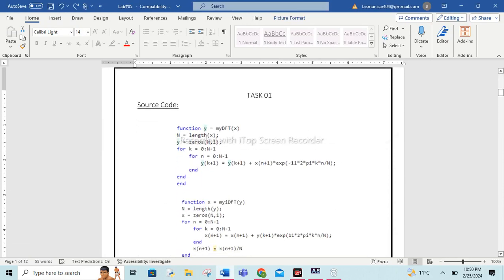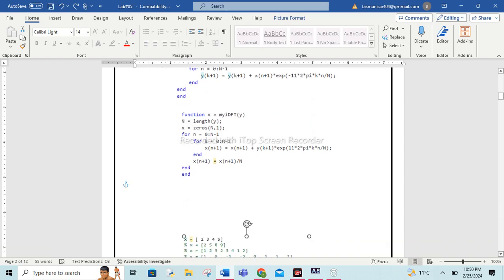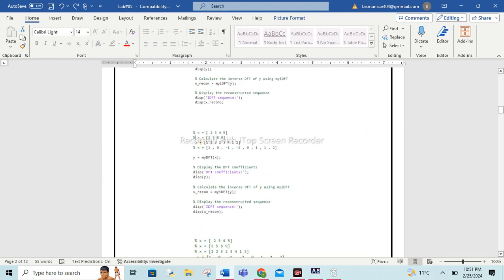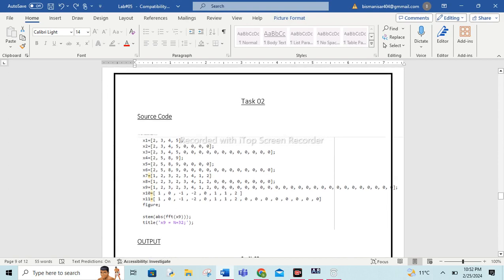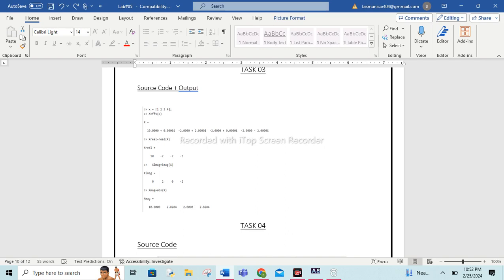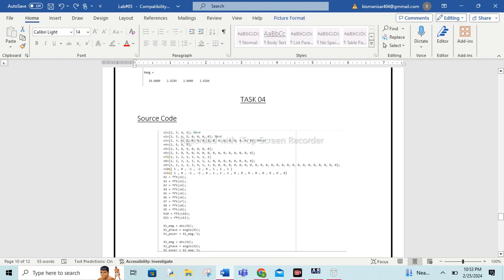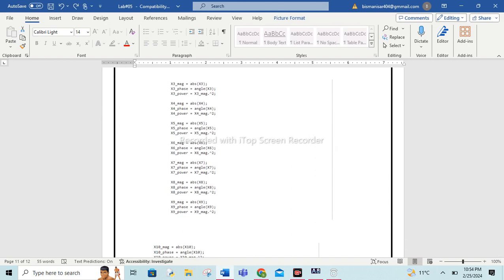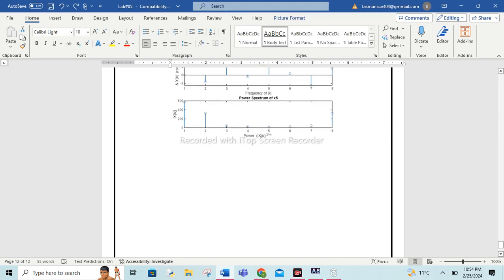DSP Lab no 5 (Bisma Nisar (21-te-39))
Representation of Discrete tym digital signal into frequency domain